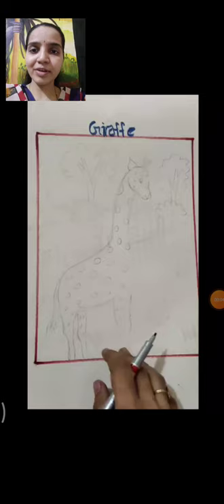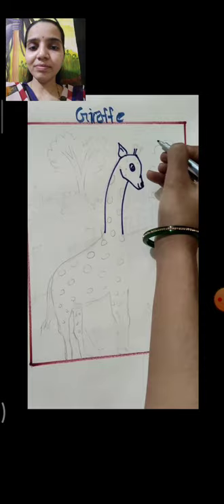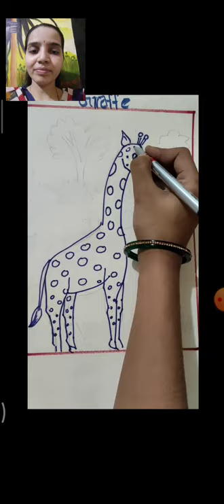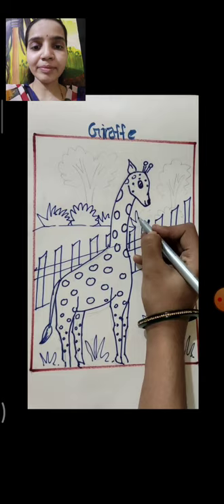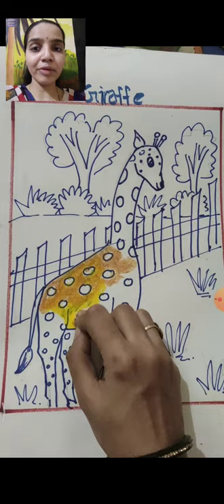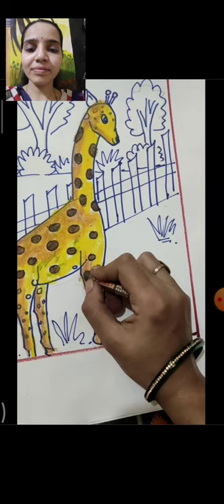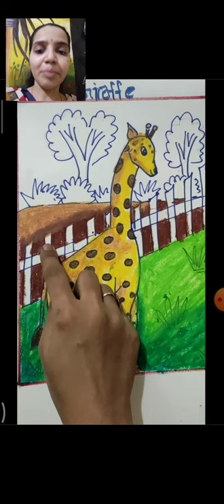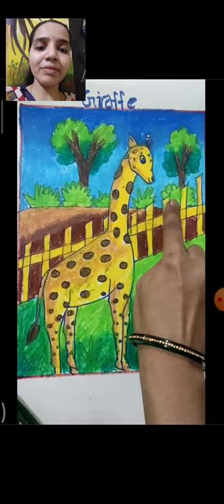Class_3_and_Class_4_Art_Giraffe